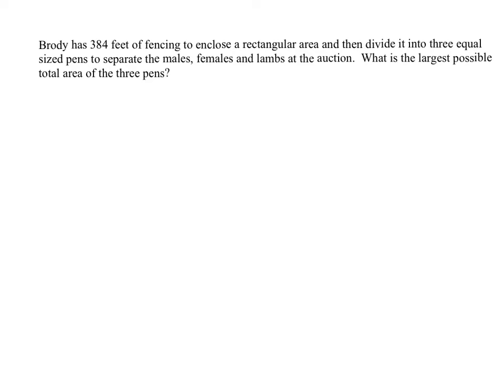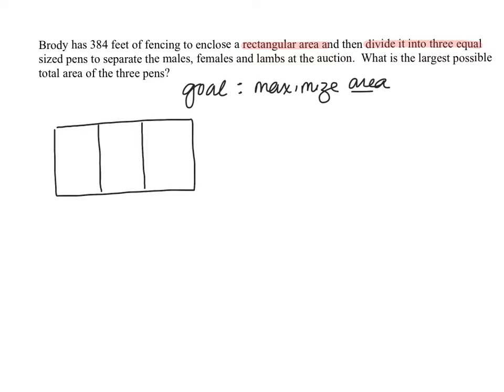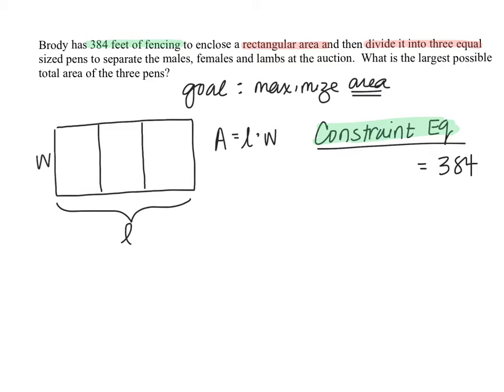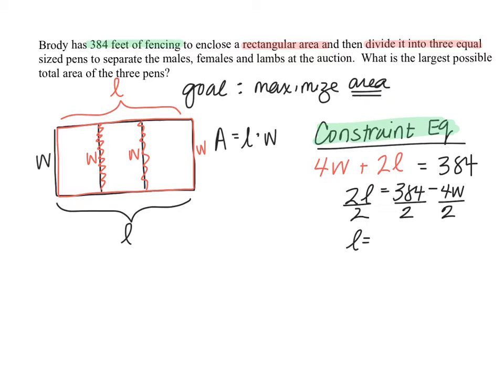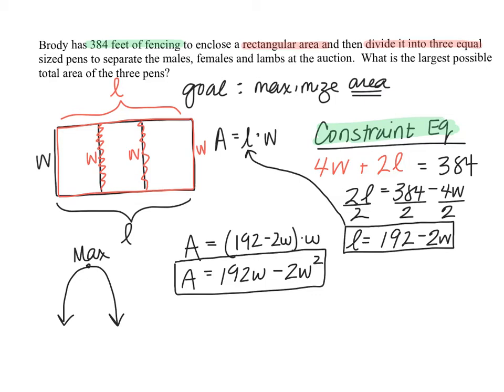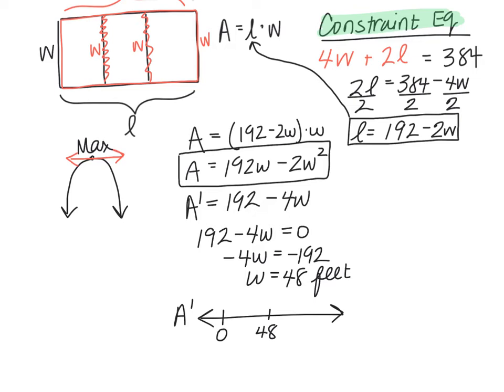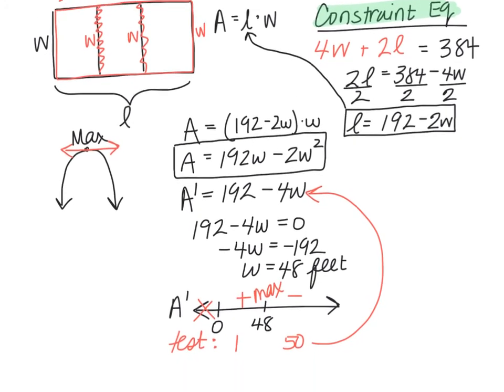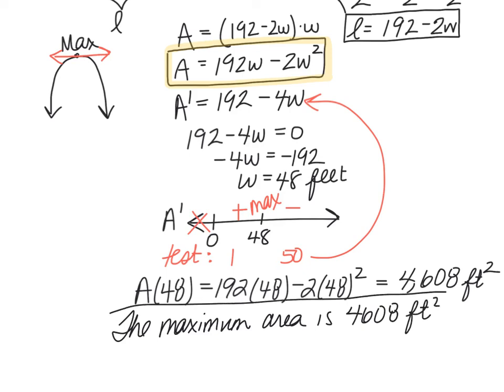Optimization Example (fencing)